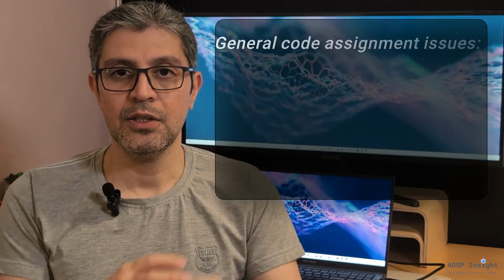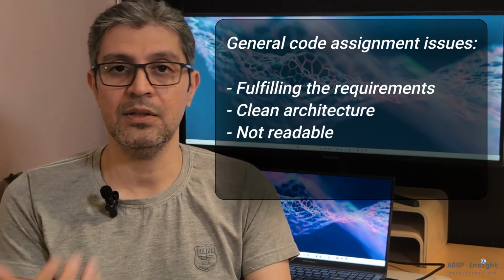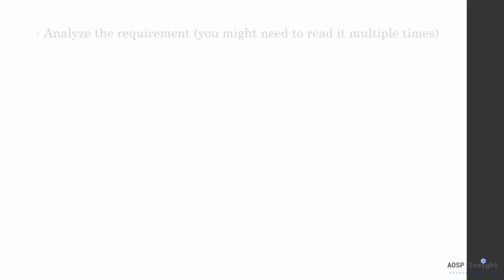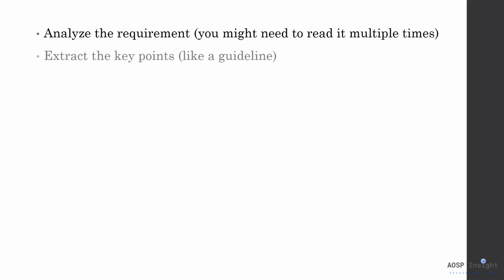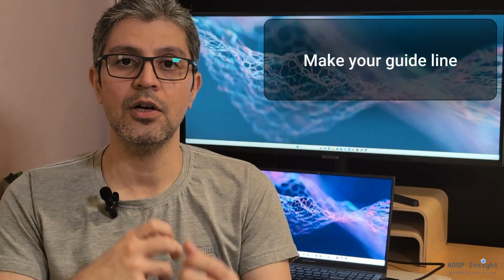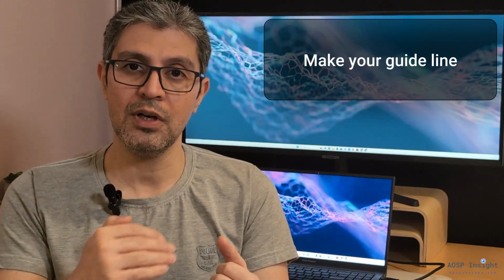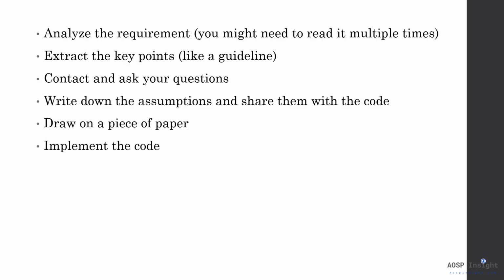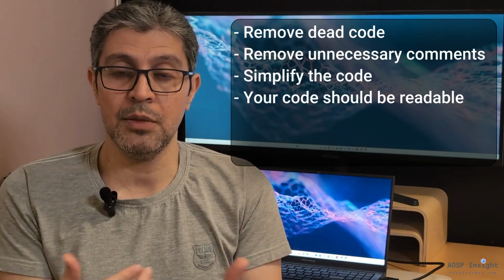How to deliver a better code assignment for a job application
I have shared the experience we earned from many code reviews and interviews in this video. I have highlighted 11 típs that could help you deliver a better code assignment and how to get a better result.